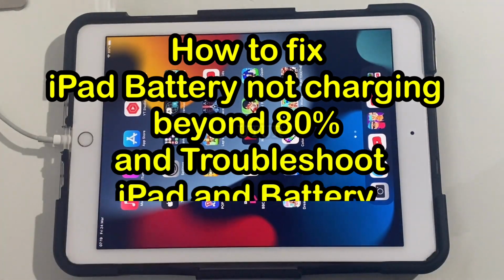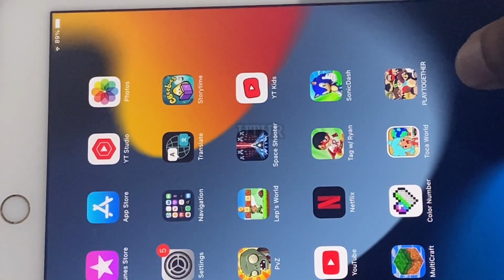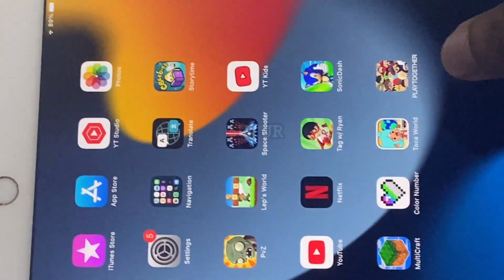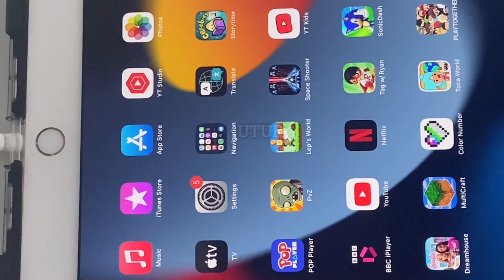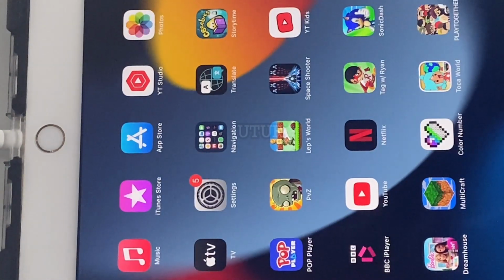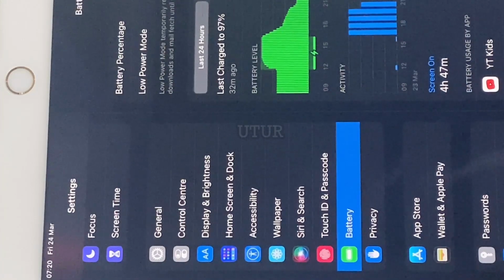Quick Fix: iPad Battery Not Charging Beyond 80% & Overheating Issues - Ultimate Guide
How to Fix iPAD Battery Not Charging Beyond 80% & Troubleshooting iPAD & Battery Overheating

Why Your iPad Battery Won't Charge Past 80% & How to Fix It

0:00 "iPad Battery Solutions: Charging Stuck at 80% & Overheating Fixes"
0:20 Probable causes -Charging Stuck at 80% & Overheating issues
1:45 Overheating - Fixes
2:40 Battery Charging Stuck at 80% Fix
3:50 Other Safety Tips - Power Consumption

Plausible Causes

 ▪ iPad battery  damaged
 ▪ Battery replacement ipad iPhone
 ▪ Switch on airplane mode to disable all connectivity.
 ▪  direct sunlight on battery
 ▪ Direct fan at iPad iphone. iPad iPhone in a fridge, freezer, or cooler.
 ▪  Reduce the display brightness iPad.ipad warm.
 ▪ Charging and using your device at the same time.
 ▪ Streaming a high-quality video for an extended period.
 ▪  Using GPS and real-time navigation controls on older devices.
 ▪  Setting up your iPad for the first time or restoring it from a backup.
 ▪ Using processor-intensive apps like a synthesizer.
 ▪ digital audio workstation or video editor
 ▪ Using graphic-intensive or augmented-reality apps Overheating faulty battery.
 ▪ iPad  battery repair or replacement.
 ▪ Back up iPad data.
 ▪  iOS or iPadOS  very hot.
 ▪ iPad  shortened battery life.
 ▪ Storing iPad   -20º and 45º C (-4º to 113º F).
 ▪ iPad in  car very hot . a bad network connection iPad very hot and heated.
 ▪  iPad searching for signal very hot.
 ▪ iPad  poor network connectivity very hot